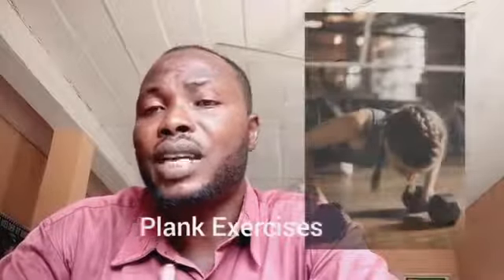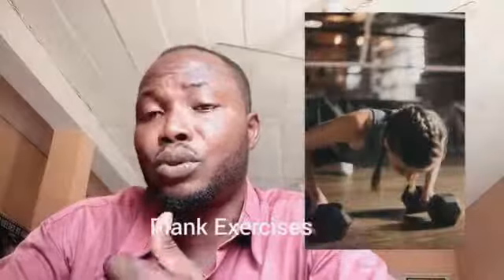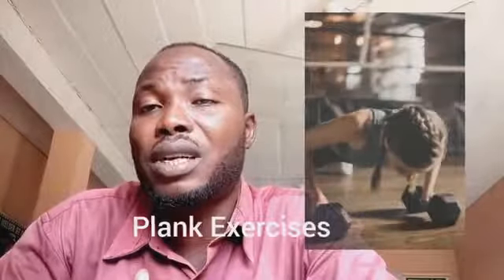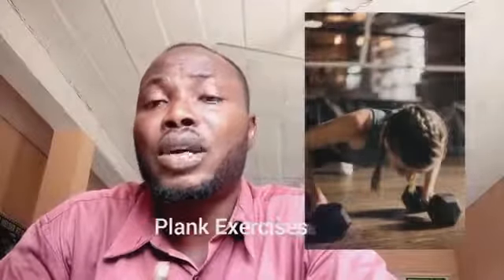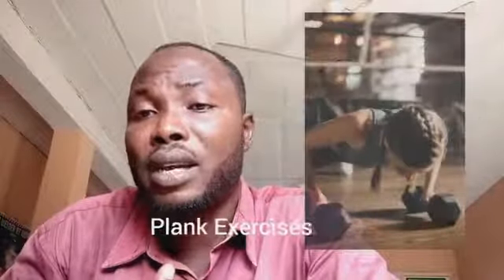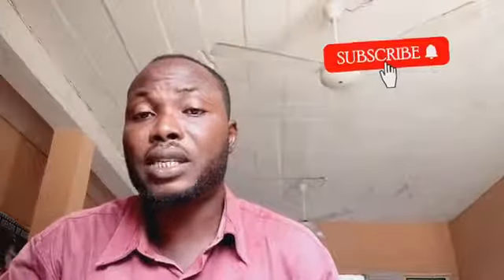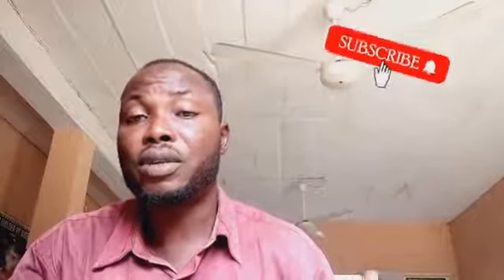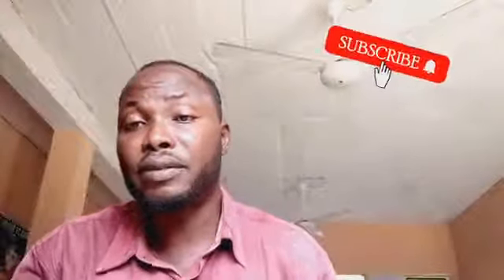What Happens When You Do Plank Exercises and Sit ups Everyday - Weight loss Exercises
This video contain information on what will happen to your body when you do situps and plank Exercises Everyday either as a man or woman.

If you do plank Exercises and sit ups Everyday, you lose lot of fat and you get slimmer. Watch the video to see more benefits your body experience when you do plank and situps exercises daily.